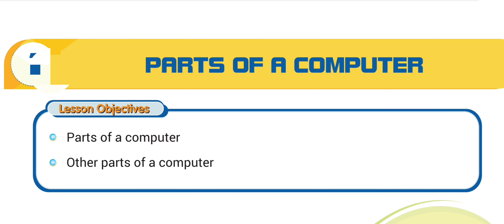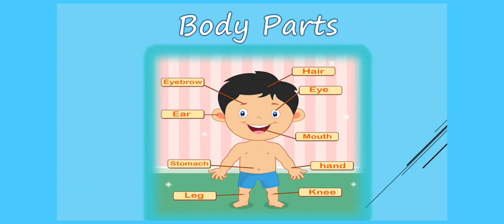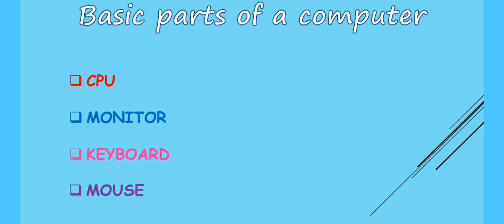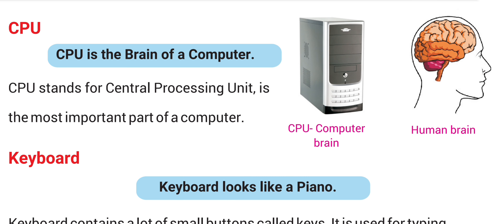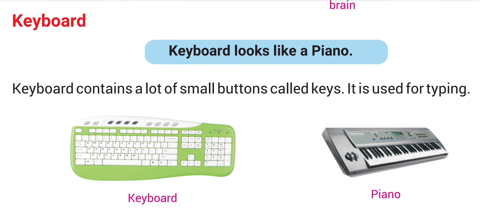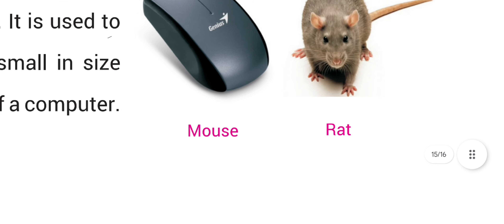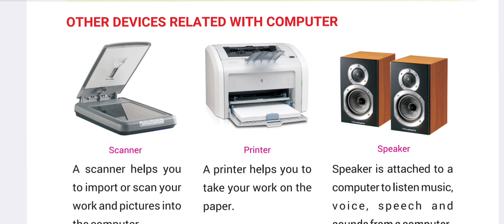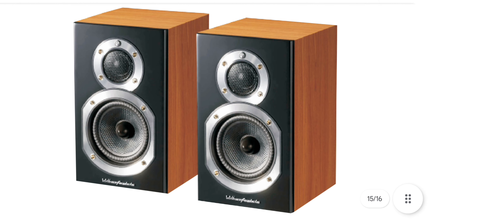TECHIE TOTS STD 2- CHAPTER 1- PARTS OF A COMPUTER